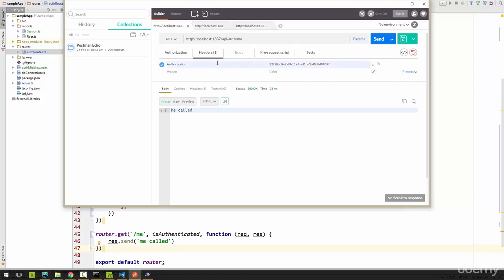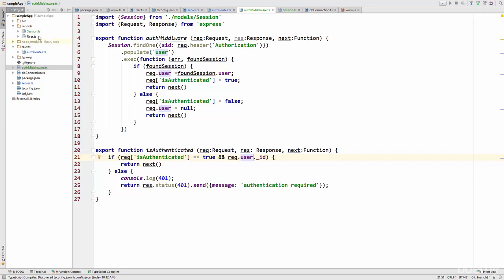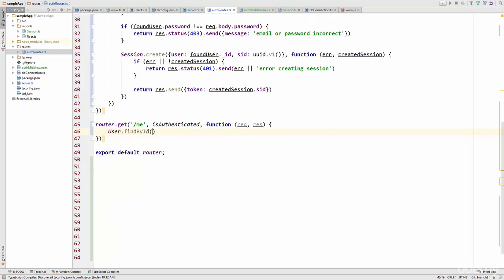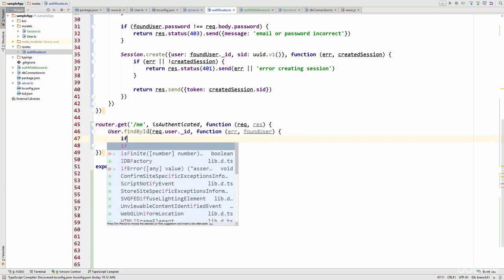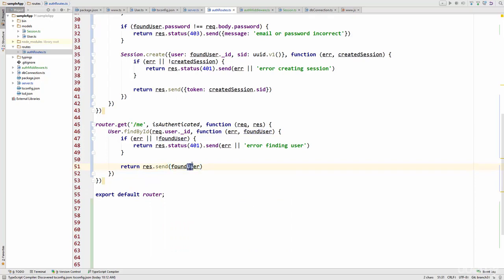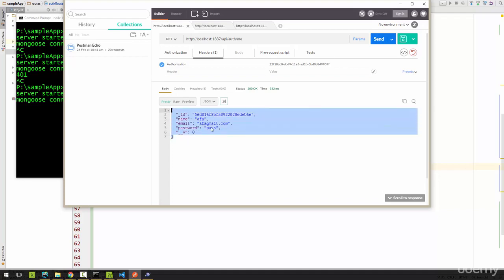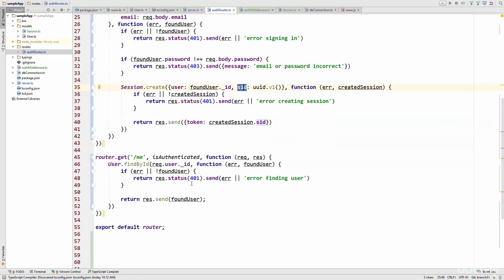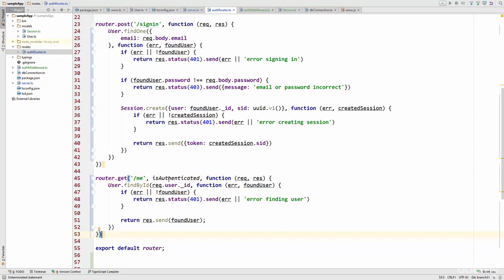11 Getting current Authenticated User